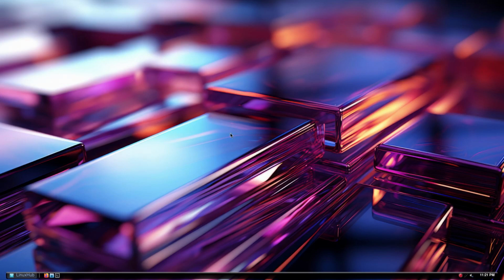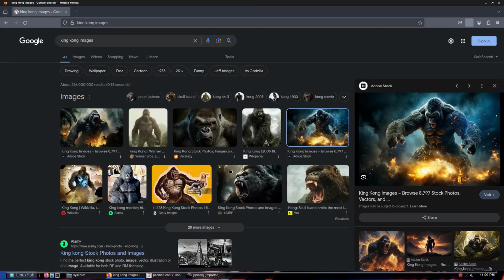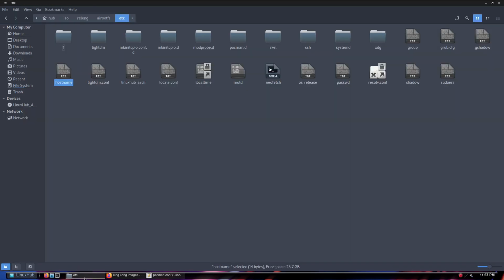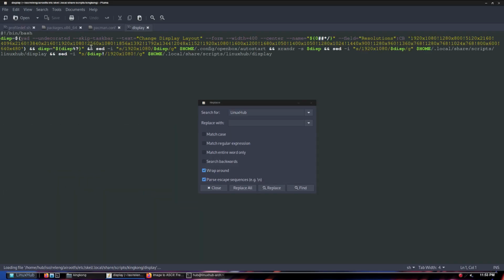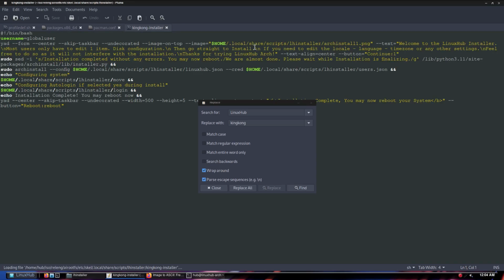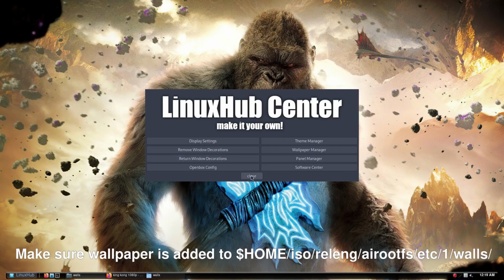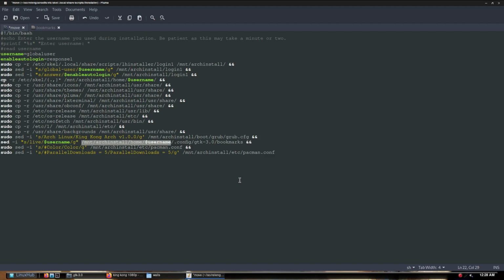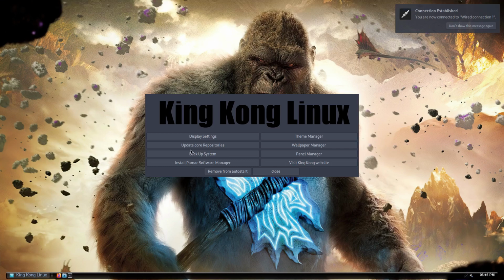Make Your Own Arch Distro with LinuxHub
This is the video guide to create your own Arch Linux Distro

LinuxHub Installer folder
$HOME/iso/releng/airootfs/etc/skel/.local/share/scripts/lhinstaller

LinuxHub Welcome folder
$HOME/iso/releng/airootfs/etc/skel/.local/share/scripts

LinuxHub center folder
$HOME/iso/releng/airootfs/etc/skel/.local/share/scripts/linuxhub
$HOME/iso/releng/airootfs/etc/1/settings

The Following files are the files you want to edit from linuxhub to whatever you want it to say/brand

command to create iso
sudo mkarchiso -v -w output -o output releng/

to copy desktop settings copy .config to
$HOME/iso/releng/airootfs/etc/skel/